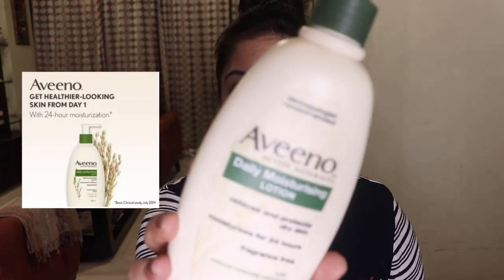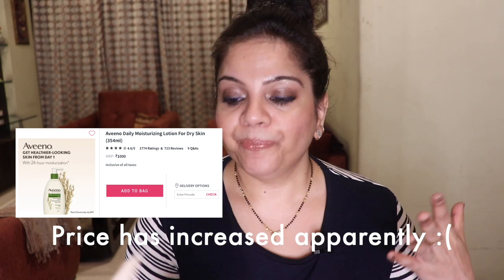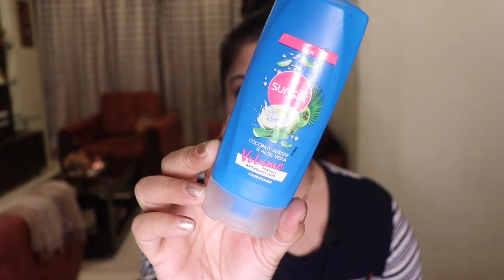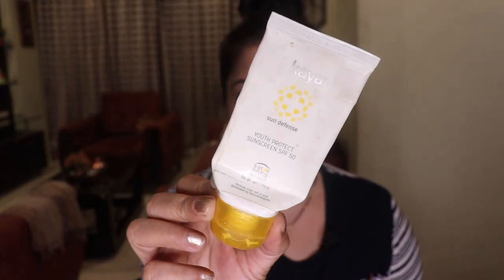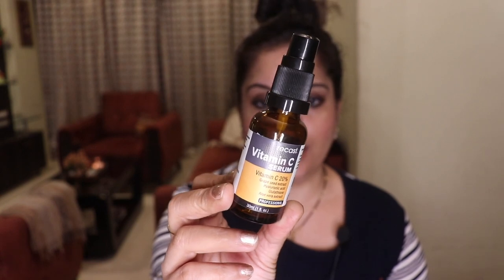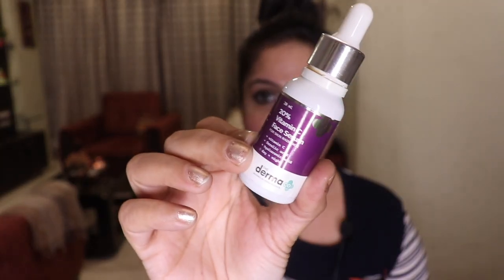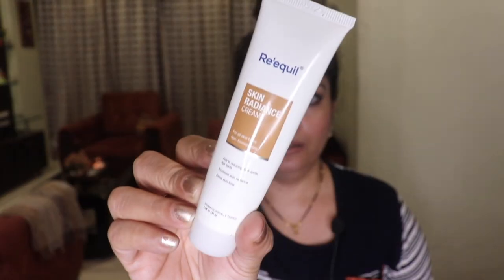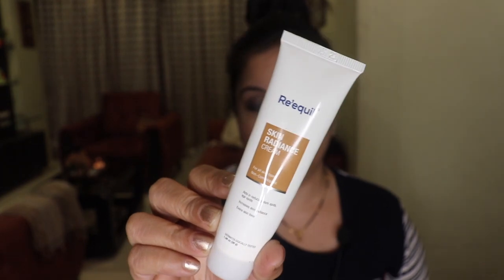1st PRODUCT EMPTIES OF 2022 & MINI REVIEWS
Hey There! New videos coming your way every Sunday plus some occasional bonus videos in mid weeks as well. :)

Products Shown :
Aveeno daily Moisturising Lotion
Sunsilk Coconut water & Aloe Vera Conditioner
L'Oreal Dream Lengths Detangling Conditioner
Indulekha Bhringa Hair Cleanser
Yves Rocher Olive Petite grain shower gel
The Body Shop British Rose body scrub
Kaya Sun Defense Youth protect sunscreen SPF 50
Derma Co 25% Vitamin C
Recast 20% Vitamin C serum
Derma Co 20% Vitamin C Serum
Minimalist 2% HPR retinoid
Indulgeo Hair Vitaliser
Requil Skin Radiance Cream
Juicy Chemistry Rosehip Oil

I shoot  & upload all of my videos in Full HD, so make sure to view them in highest resolution available to get the best out of them!

See You In My Next!!